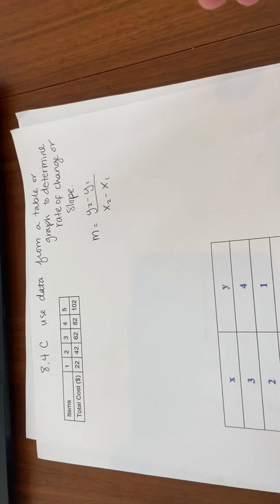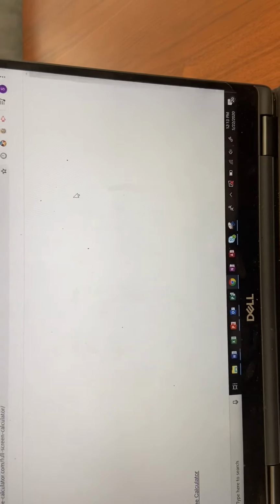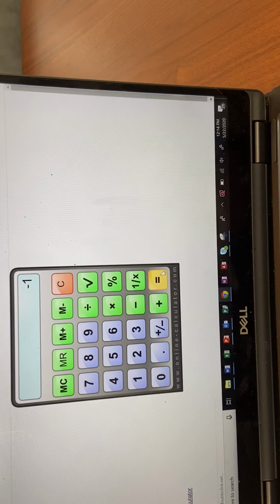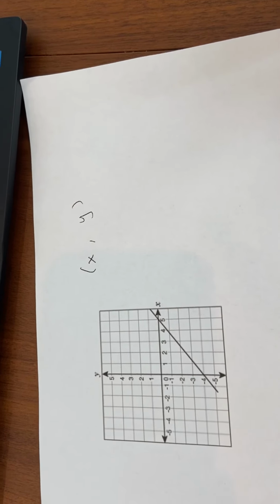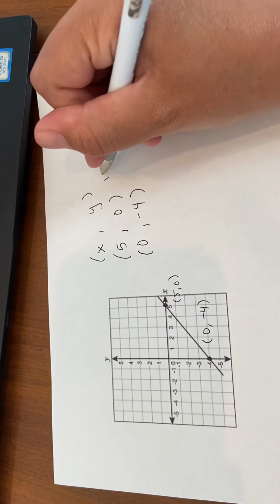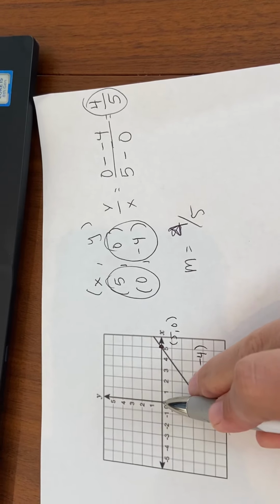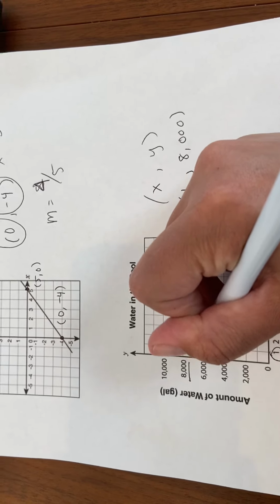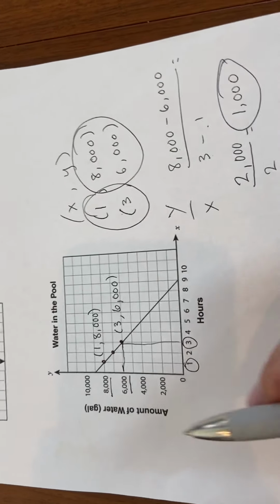8.4C Finding Slope